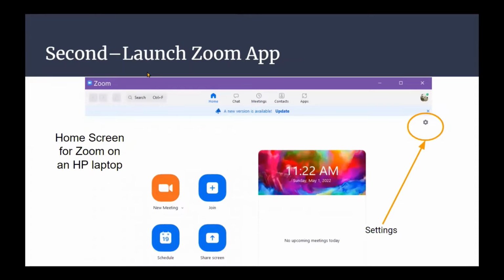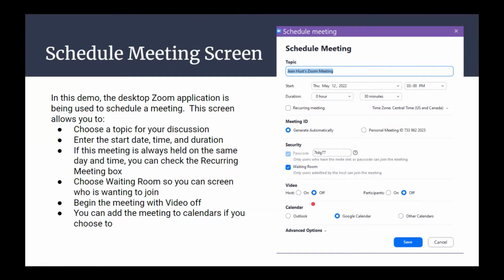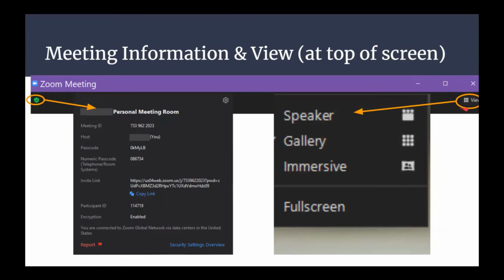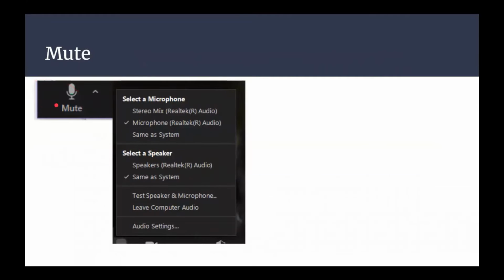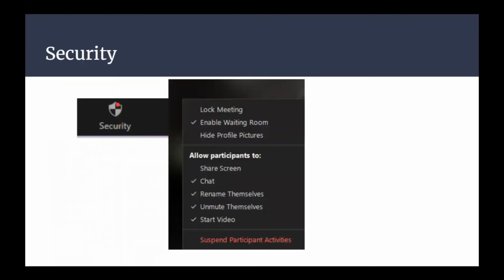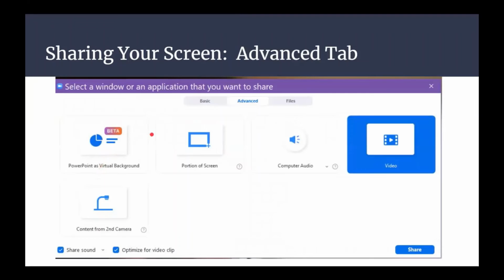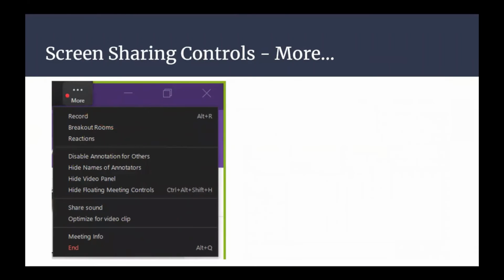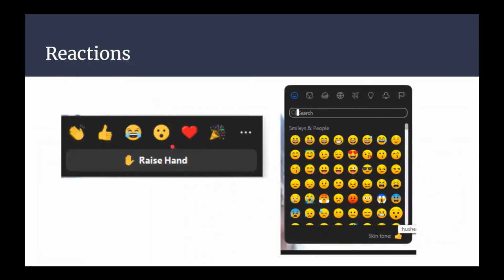Zoom Using a PC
Using a PC to begin a Zoom meeting; meeting controls and what they are used for; screen sharing controls.